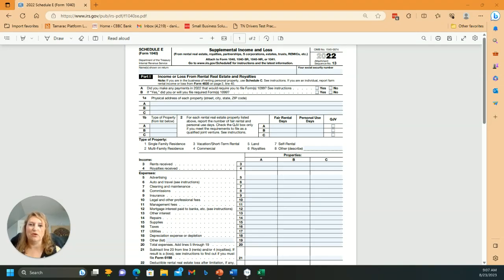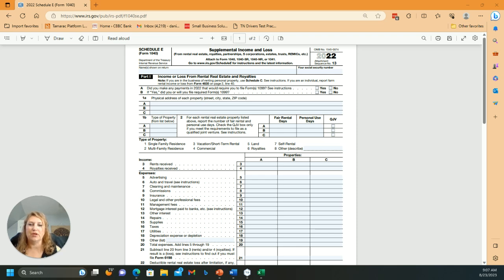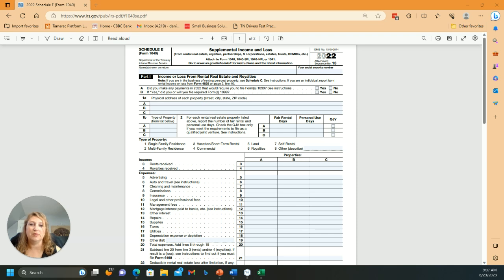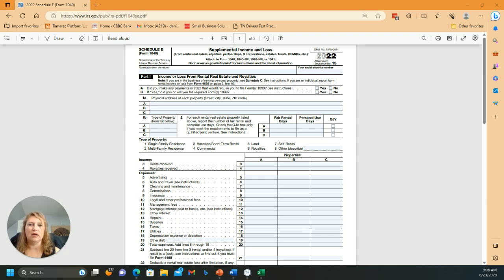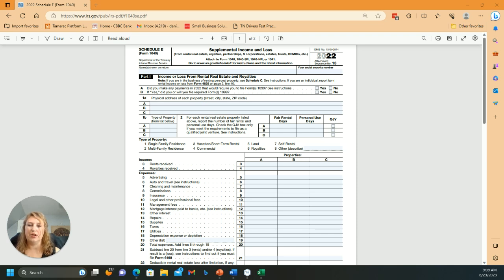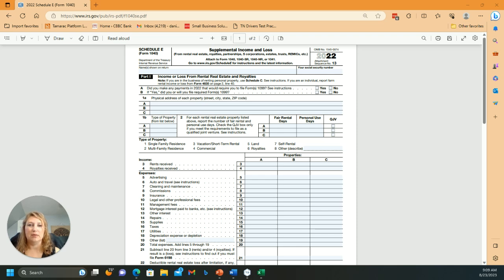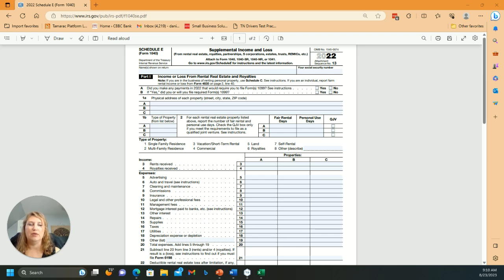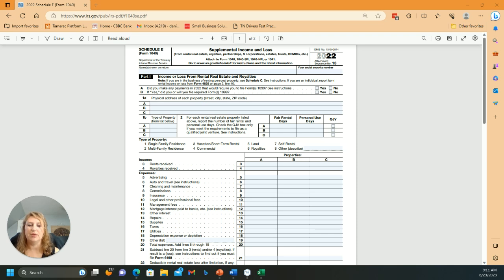Rental Ownership and Tax Reporting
In this video Danielle reviews rental ownership and how it’s reported on your tax return.